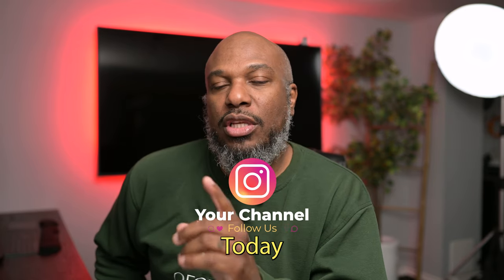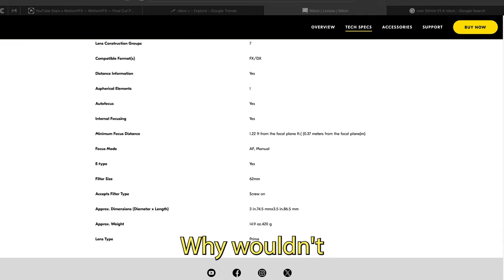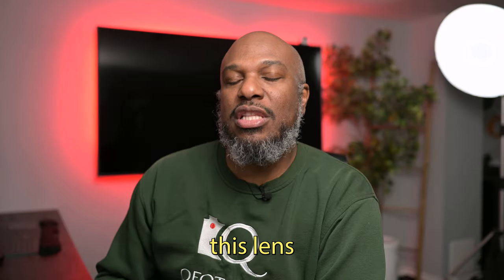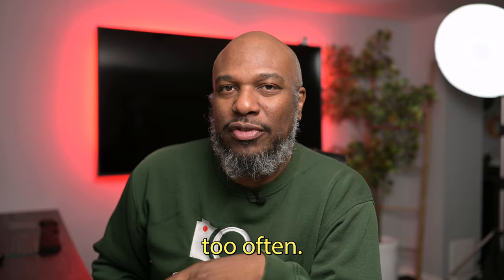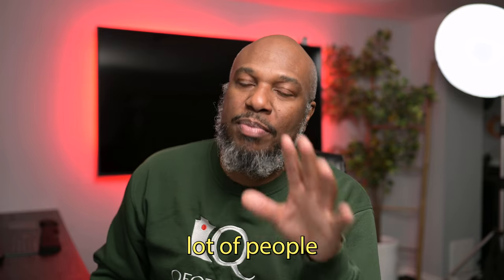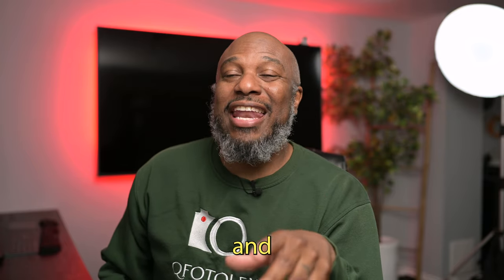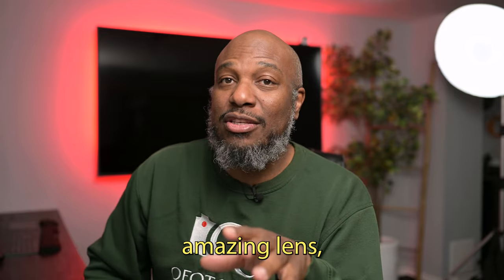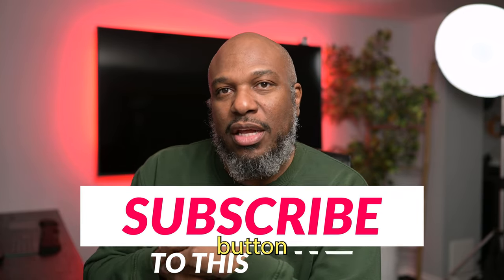Why I’m Skipping the NEW Nikon Z 50mm f/1.4: Honest Thoughts!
In this video, I’ll be diving into why I’m not adding the new Nikon Z 50mm f/1.4 lens to my kit. While it's a fantastic lens, it just doesn’t fit into my current lineup, and I want to share my reasons for passing on this one. Whether you're considering this lens or wondering if it’s worth the hype, stick around for my honest take.

Timecodes
0:00 - Into
0:15 - The Specs: Why It’s Tempting
0:26 - I Already Have Lenses That Cover This Focal Length
0:35 - The Price Factor: Is It Worth the Upgrade?
1:01 - Lens Versatility: Is 50mm the 'Perfect Focal Length'?
1:32 - Your Thoughts

👍 If you found value in my video, please don't forget to give it a big thumbs up.